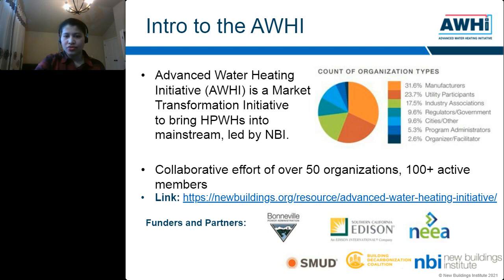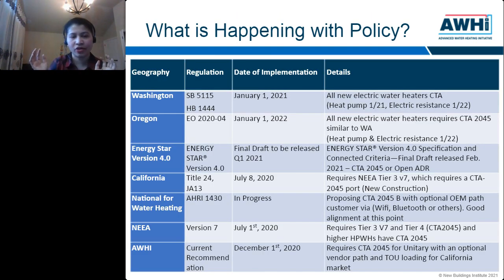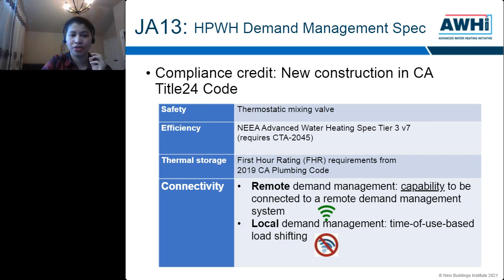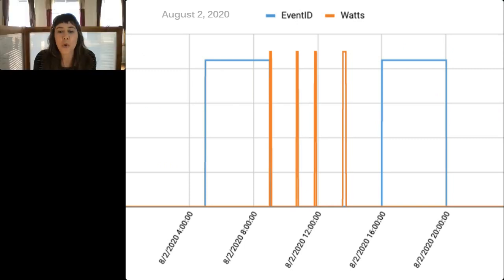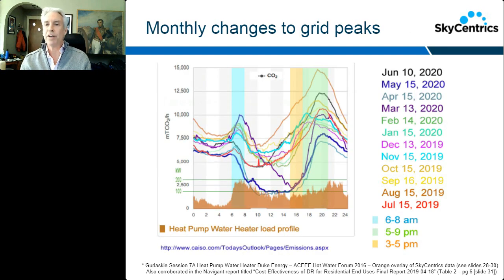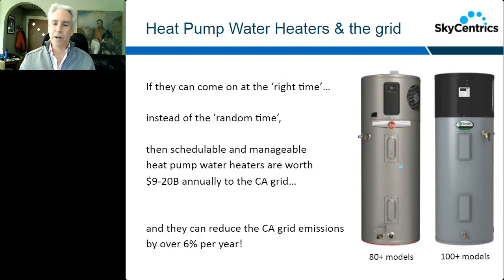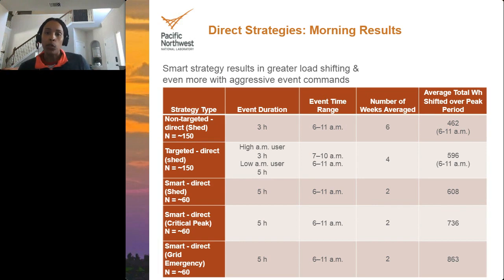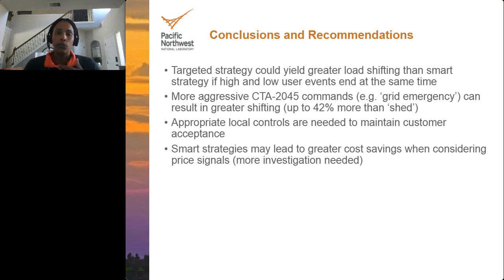S13 - The Hot Water Battery: Emerging Heat Pump Water Heater Technologies and Grid Connectivity